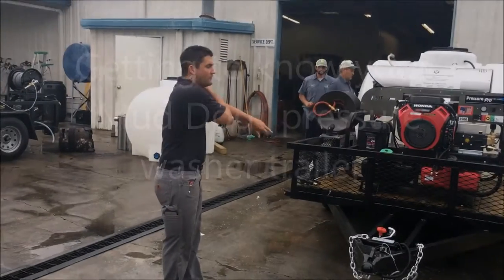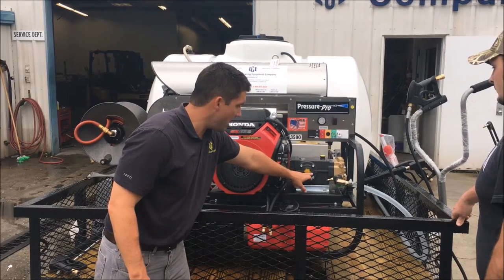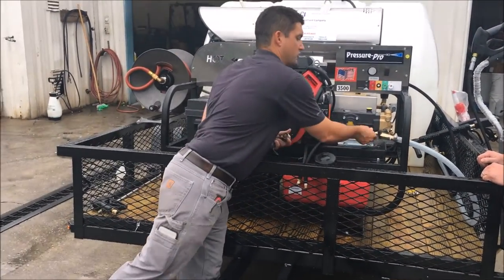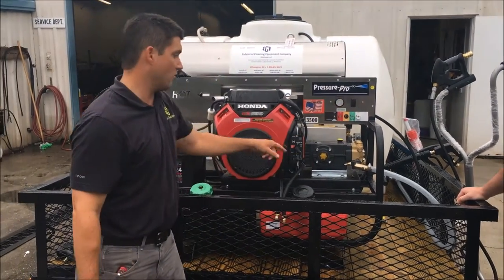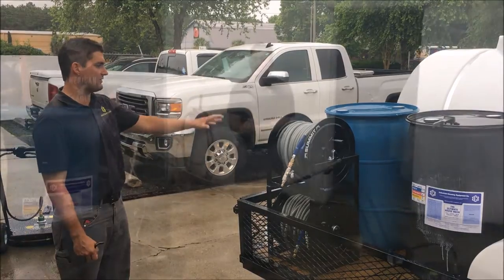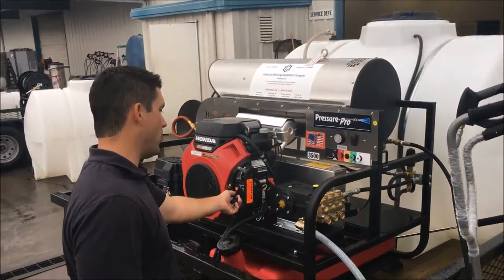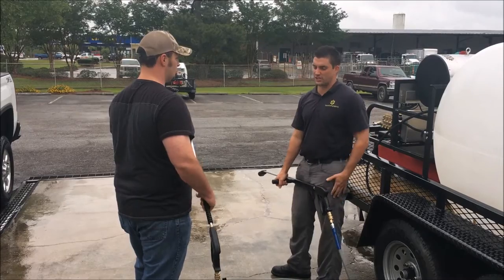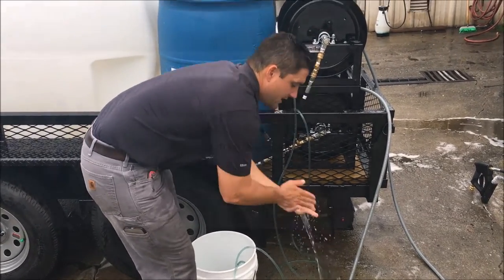Learning to use your Mud Dog pressure washer trailer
Another I.C.E. cold production.